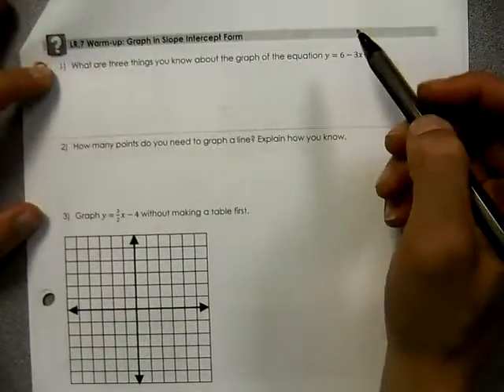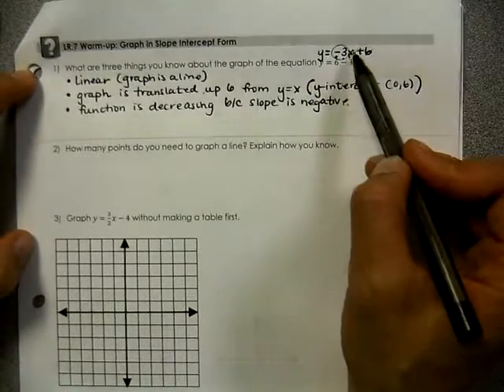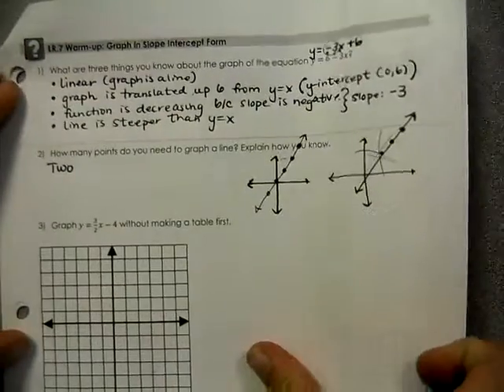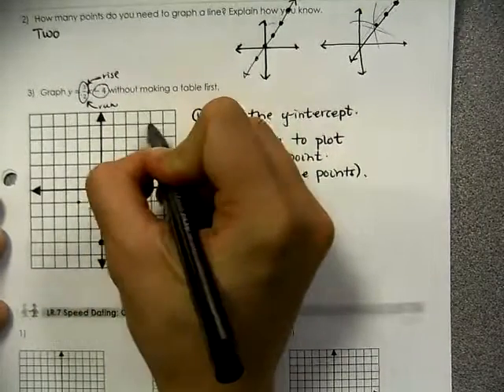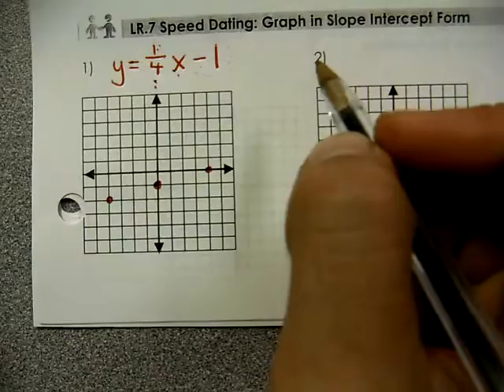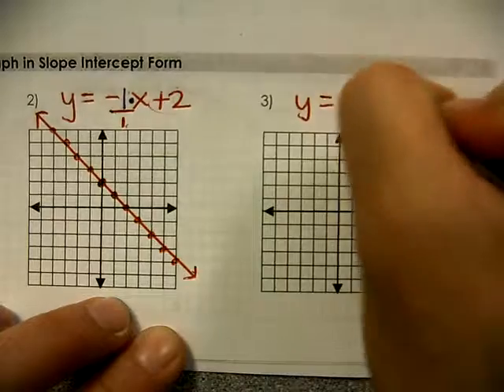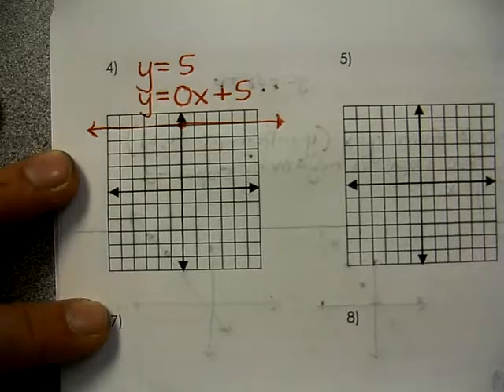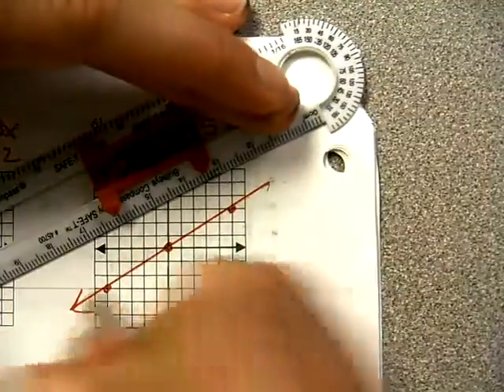Practice Graphing Linear Functions in Slope-Intercept Form